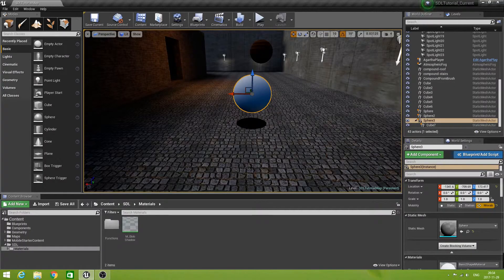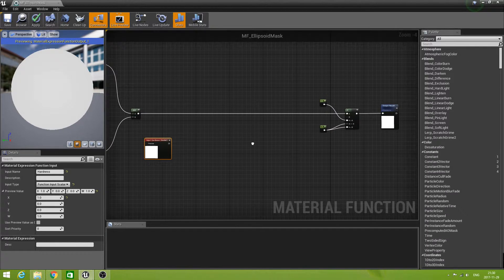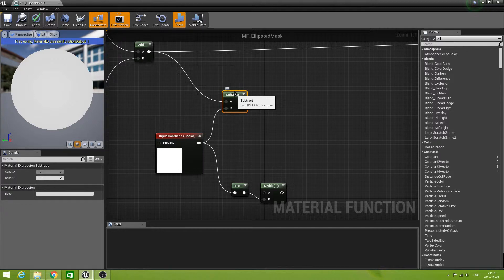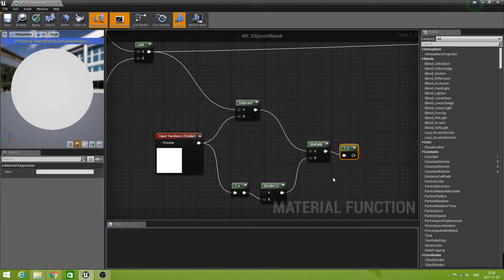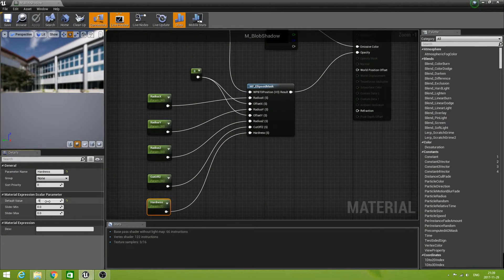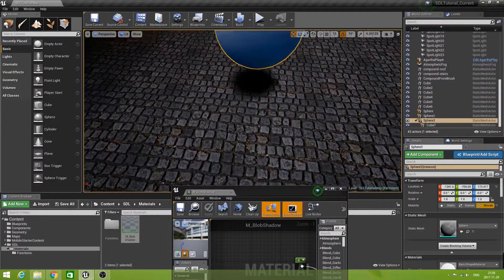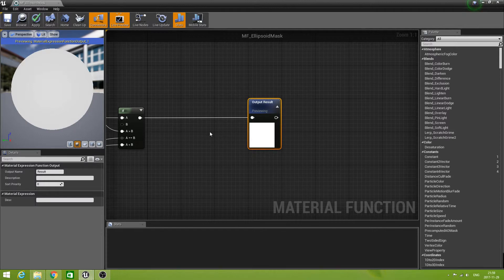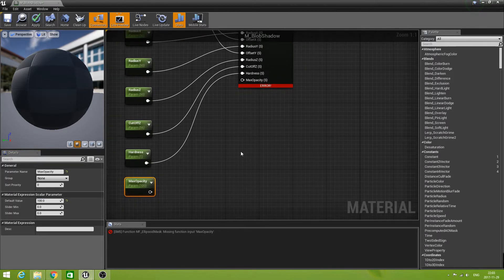How to Create Blob Shadows in Unreal Engine 4 (Part 3)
This is part three of how to create blob shadows in UE4 and also the third episode of the SDL (Simulated Dynamic Lighting) Tutorial Series for Unreal Engine 4 mobile platform projects.

In this episode we add Hardness and MaxOpacity to our EllipsoidMask material function. These are very nice configurable effects for our blob shadows